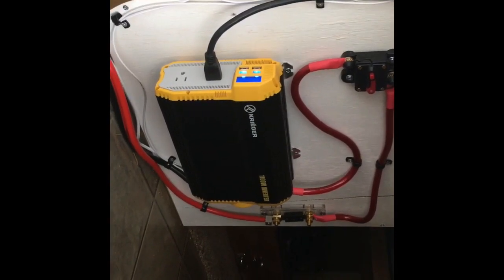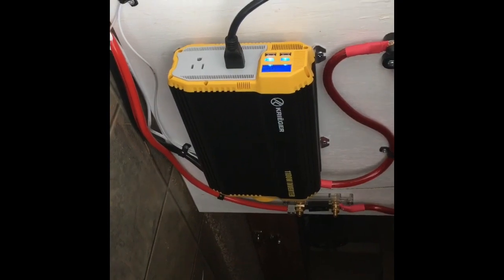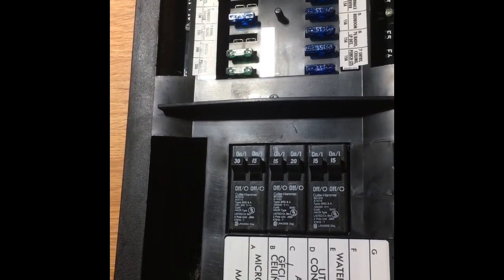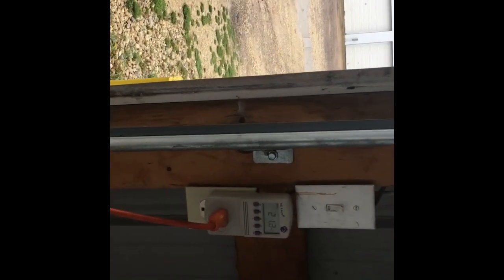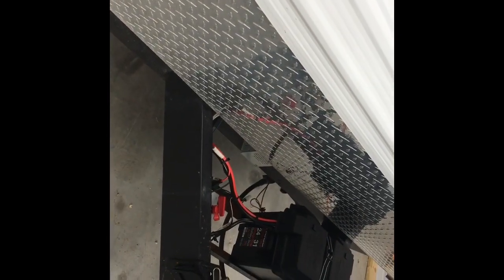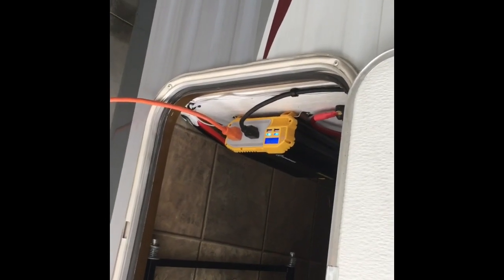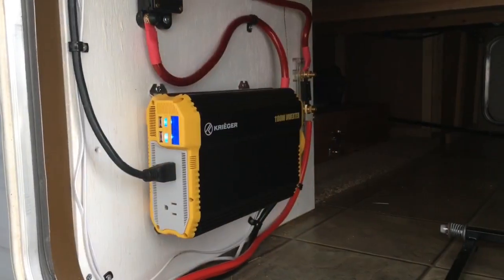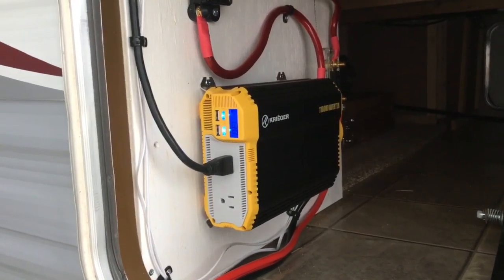Running RV outlets off the inverter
Short video showing how to run your camper outlets off your battery inverter.